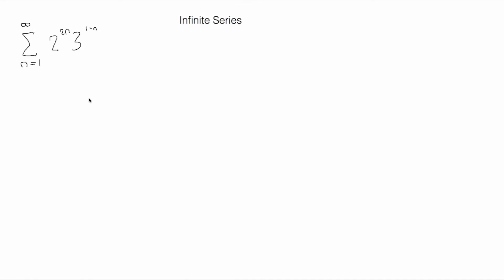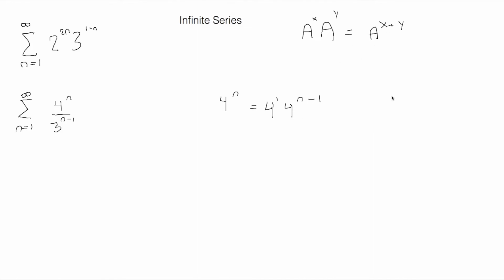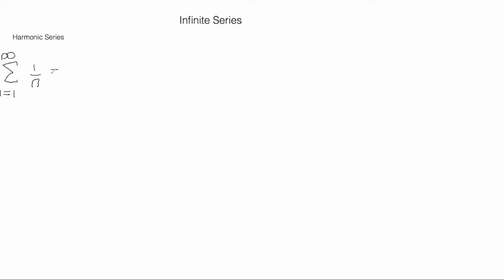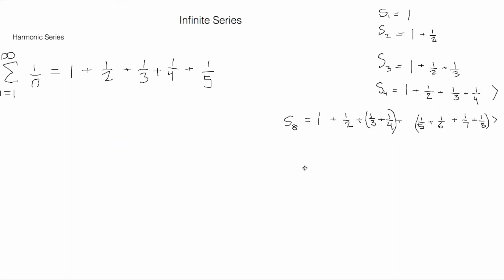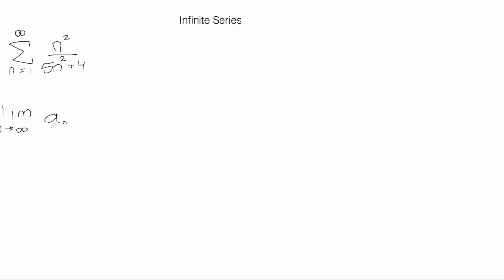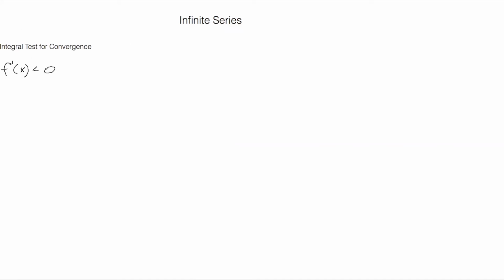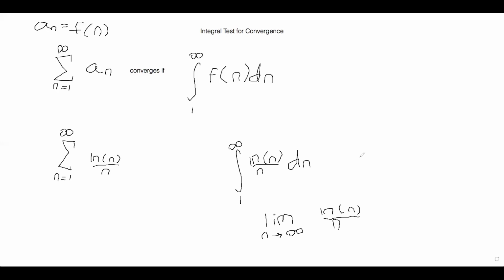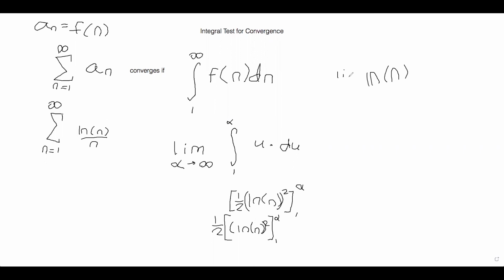AP Calculus BC - Geometric Series, Harmonic Series, and Integral Test for Convergence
Here is what I hope to be the last lesson in this video series. I apologize for all the craziness in my personal life as of late throwing our class into disarray. I finally have some stability in my life and we will finish this class the way it was meant to be: as a group.